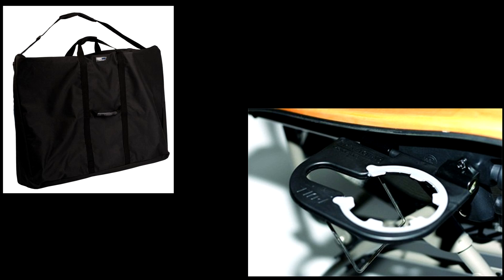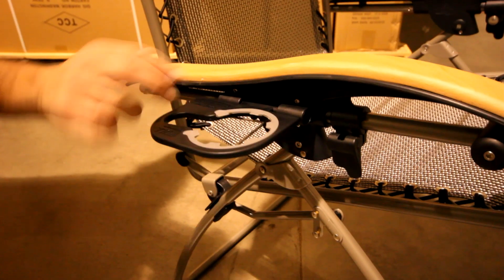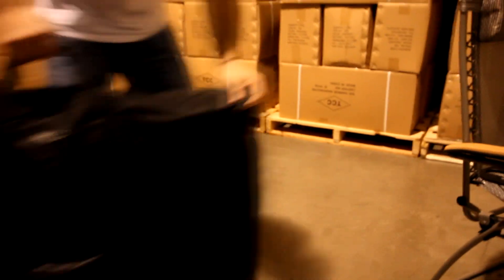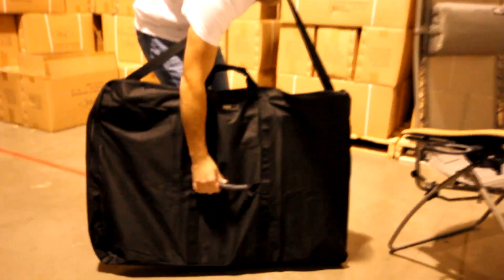TravelChair Lounge Lizard, Zero Gravity, product demo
Watch TravelChairs VP of Sales and Marketing, Daniel Roso, take his mid morning break (yes, he has at least 3 breaks in the AM) in style in his portable, zero gravity, Lounge Lizard.